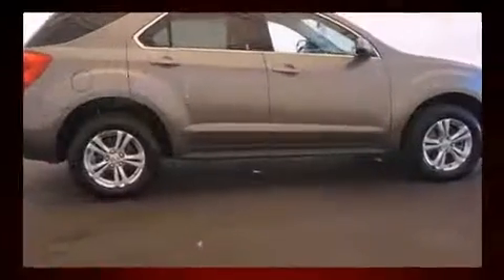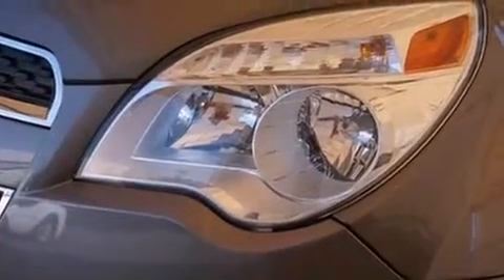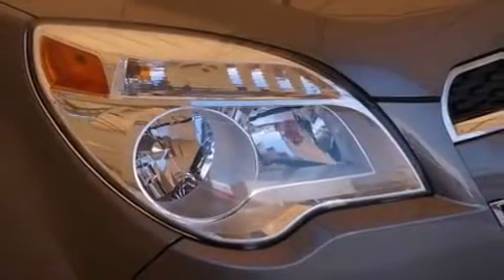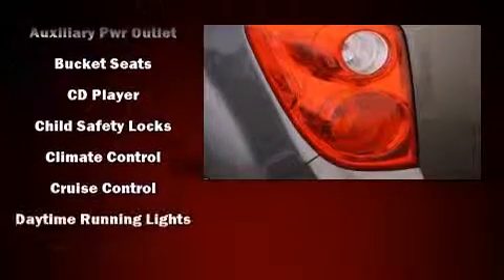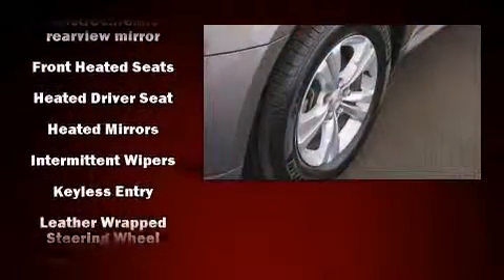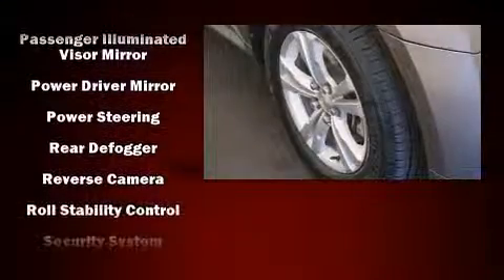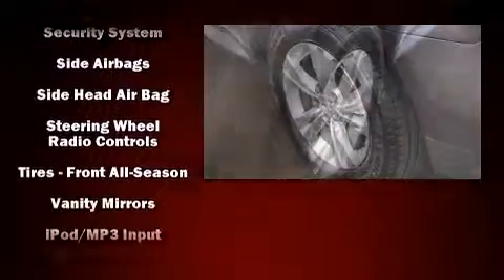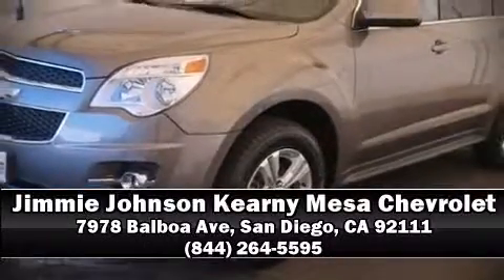2012 Chevrolet Equinox 2LT AWD in San Diego, CA 92111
Take command of the road in the 2012 Chevrolet Equinox. Smooth gearshifts are achieved thanks to the 2.4 liter 4 cylinder engine, providing a spirited, yet composed ride and drive. Chevrolet infused the interior with top shelf amenities, such as: delay-off headlights, a tachometer, heated seats, tilt and telescoping steering wheel, heated door mirrors, cruise control, and 1-touch window functionality. Premium sound drives 8 speakers, providing you and your passengers a sensational audio experience. Chevrolet ensures the safety and security of its passengers with equipment such as: dual front impact airbags, head curtain airbags, traction control, brake assist, a security system, onStar, and 4 wheel disc brakes with ABS. All wheel drive enhances stability in unpredictable circumstances. This vehicle has achieved Certified Pre-Owned status, by passing a comprehensive certification process, including a rigorous 117 point inspection! Our sales reps are knowledgeable and professional. We'd be happy to answer any questions that you may have.